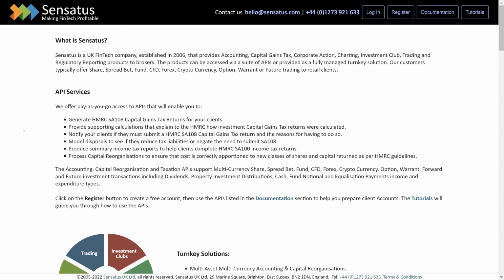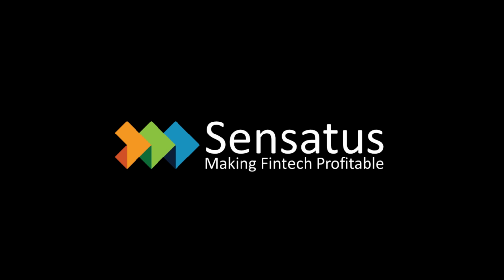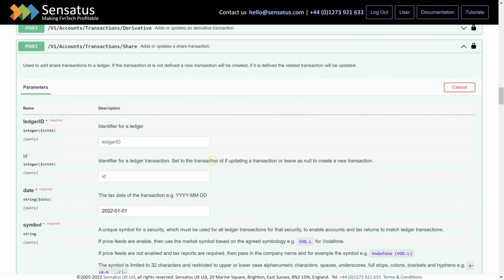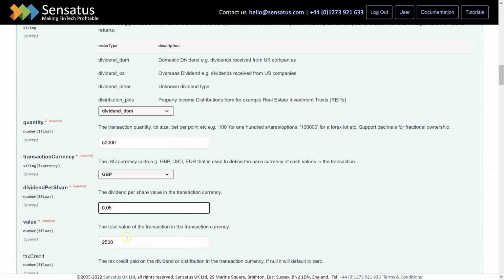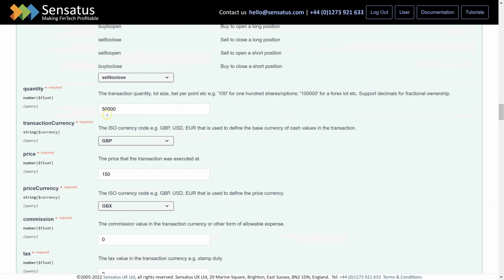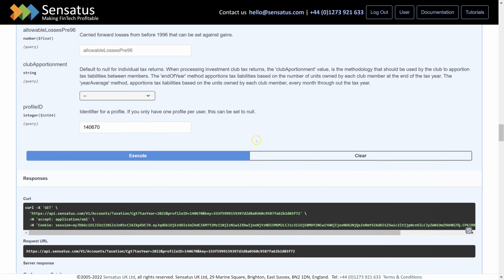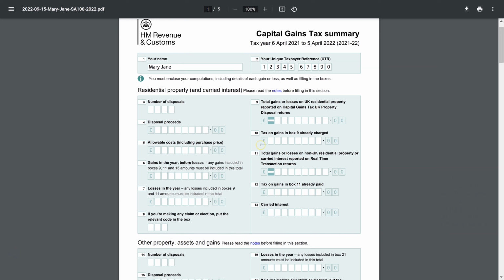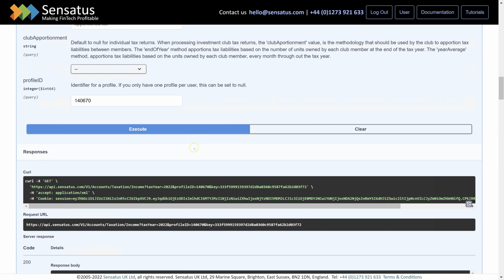How to Create Your First Tax Return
How to use the Sensatus APIs to set up a Profile, create a Ledger and add investment and income transactions. Having done that you can then use the Sensatus APIs to determine if you have to submit a Capital Gains Tax return, calculate Income and Capital Gains Tax liabilities and generate the HMRC SA108 Capital Gains Tax return, including supporting calculations.

Before creating your first tax return, watch the "How to organise Client Investment Transactions for Tax Returns" video